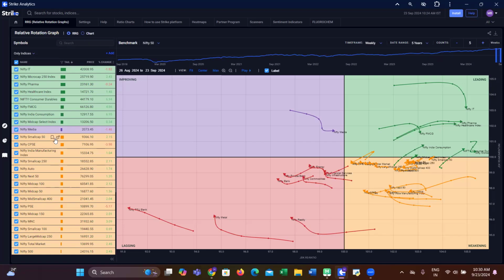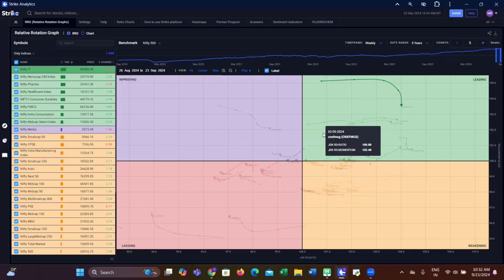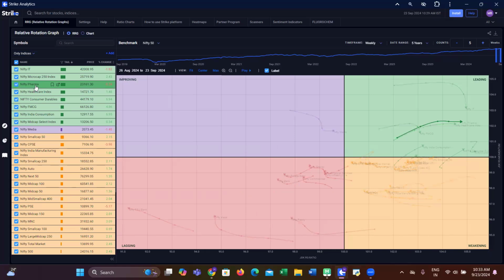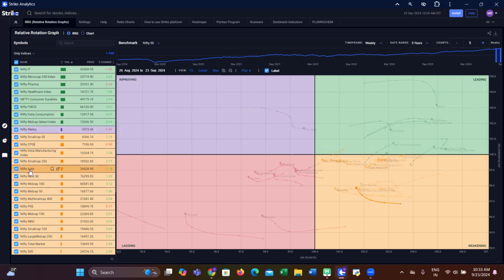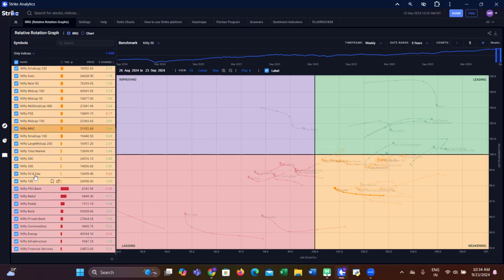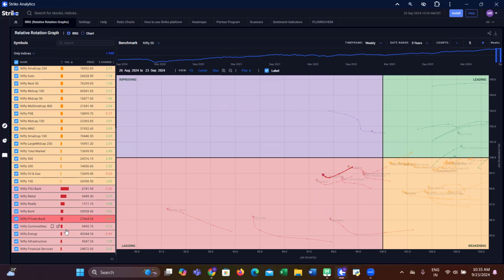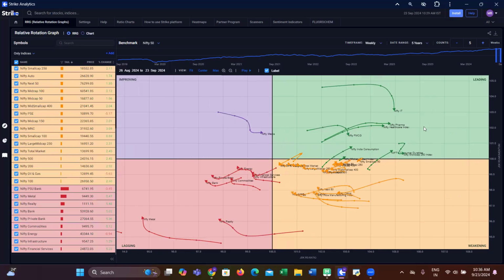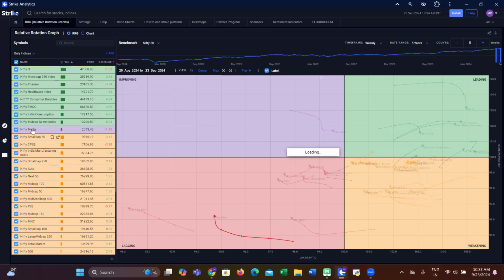Weekly Market Review: Analyzing Major Indices on the RRG Chart | Insights & Trends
Join us for our weekly market review as we dive deep into the performance of major indices using the RRG (Relative Rotation Graph) Chart. We’ll break down the key trends, highlight sector movements, and provide insights on market rotations to help you stay ahead in your trading and investment strategies. Don't miss out on the latest shifts in momentum and leadership across the market!"